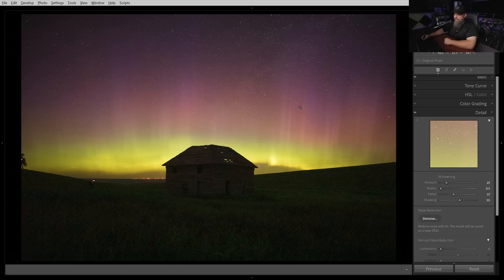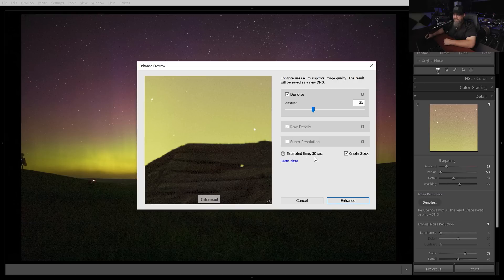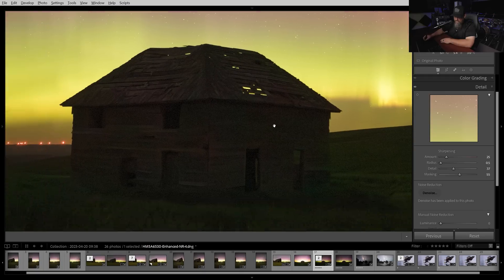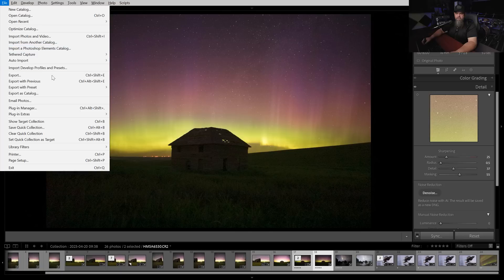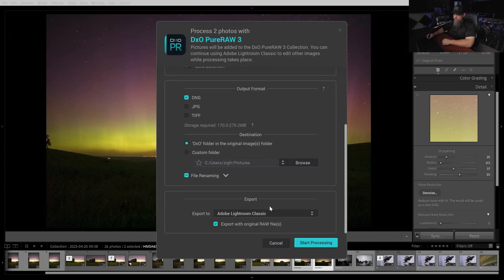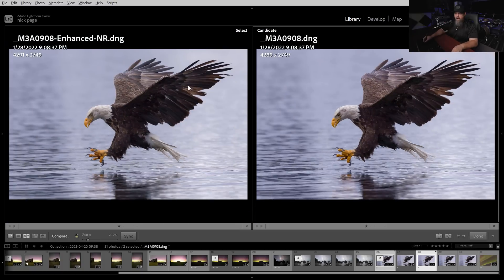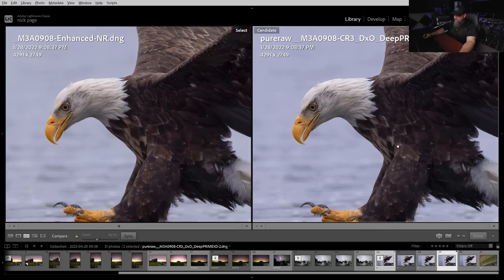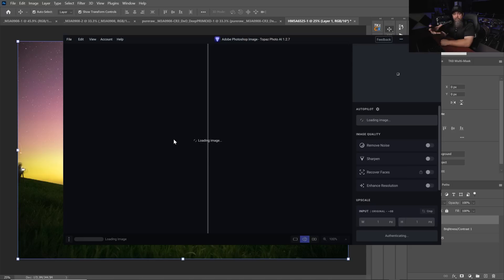Noise Reduction Battle! - Lightroom vs Topaz vs DXO Pure RAW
The newest release of lightroom and ACR has some great new features... and everyone is talking about the new AI Denoise... in this video we compare it to the other major denoise products on the market and see which is best.
This video is best viewed in its highest quality on a large screen.  It is very difficult to see noise in images on YouTube at lower settings and screen sizes.

My "Leave it Better" hats that raise money to replant national forests can be found